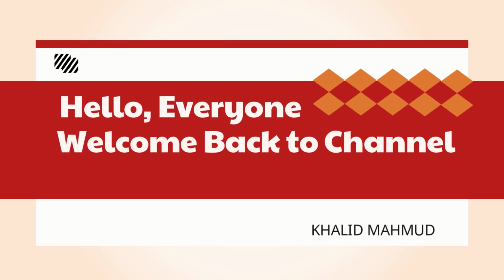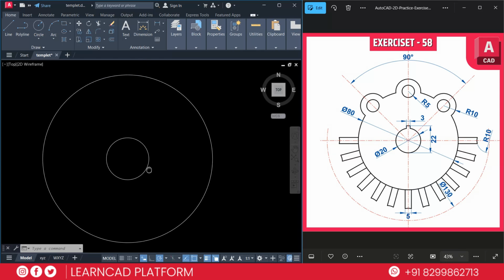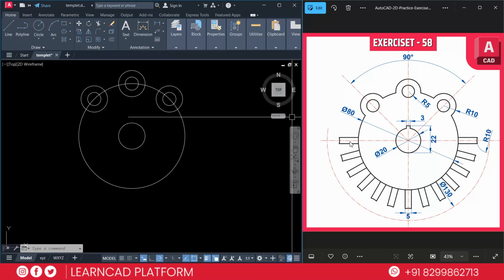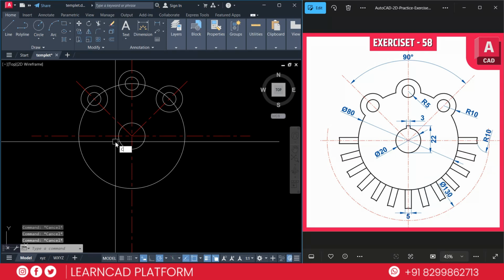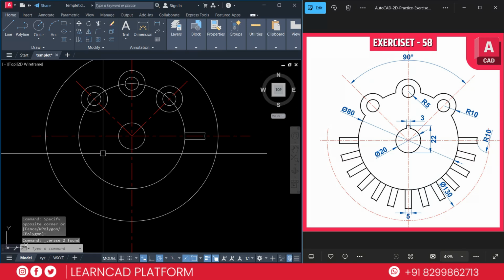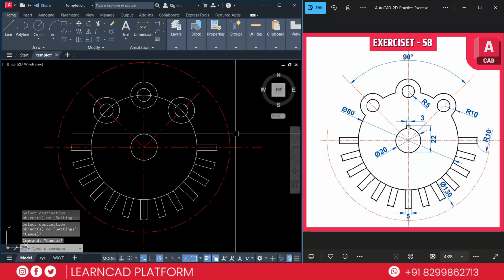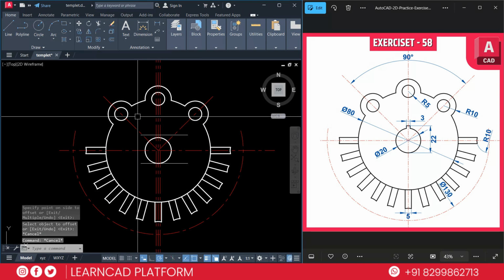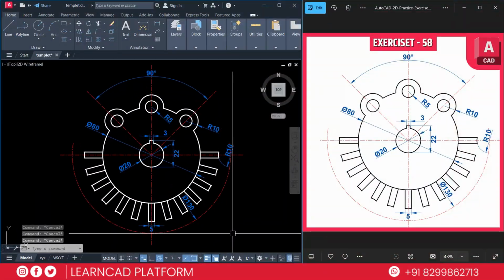AutoCAD Practice Exercise 58 Step by Step 2D Drawing Tutorial for Beginners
In this video, you’ll learn how to draw a detailed 2D mechanical part in AutoCAD from scratch. We cover everything—from base circles to complex notch and slot arrays. Perfect for engineering students, AutoCAD learners, and mechanical drafters.

📌 Topics Covered:
Center circle drawing
Circular pattern & array
Fillets and construction lines
Keyway/Notch creation
Rectangular slots on circumference